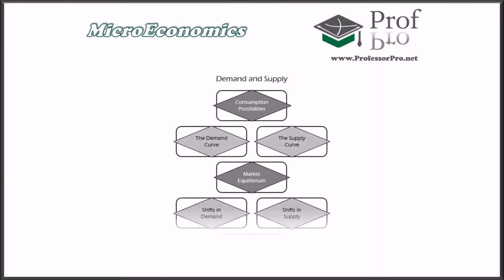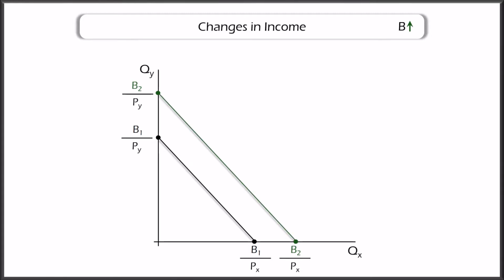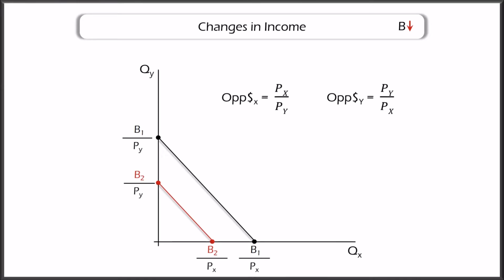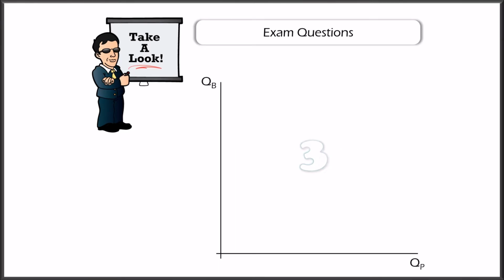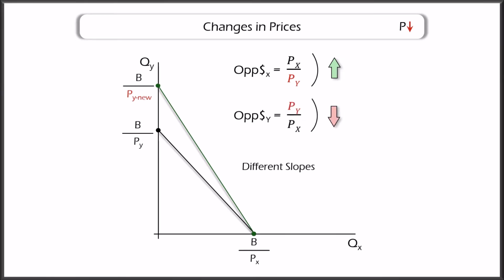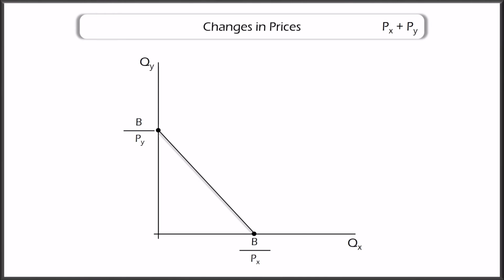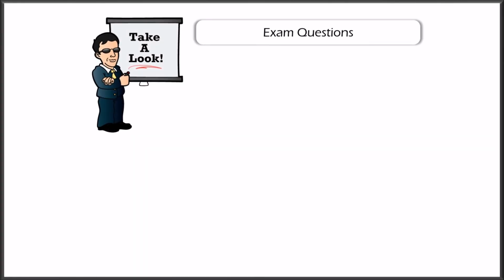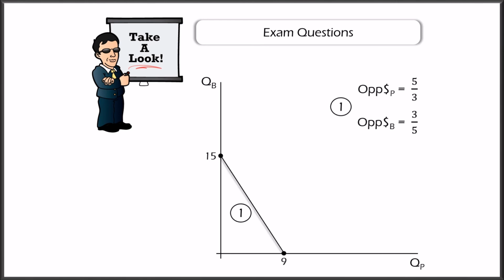1-1 Consumption Possibilities Exercises